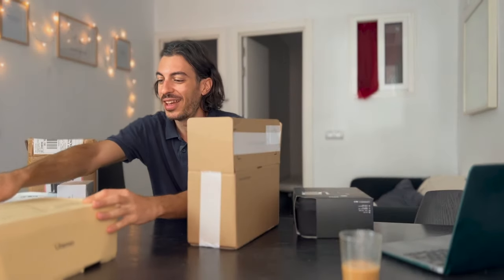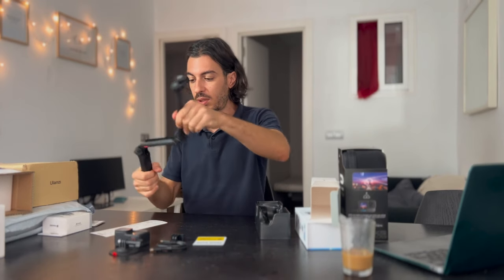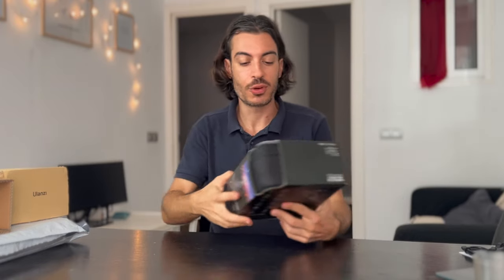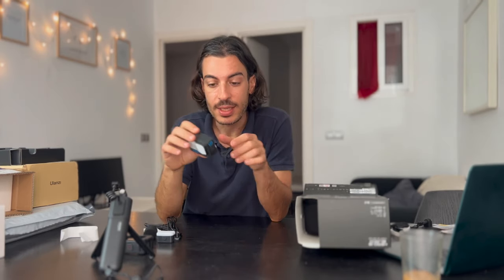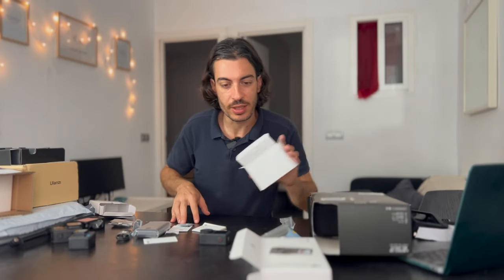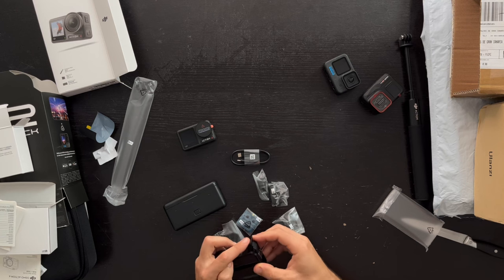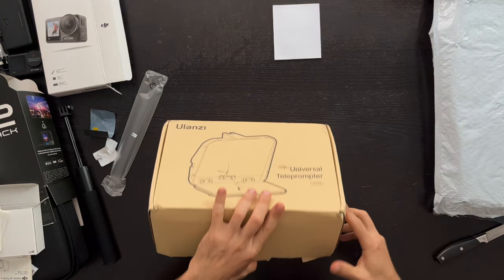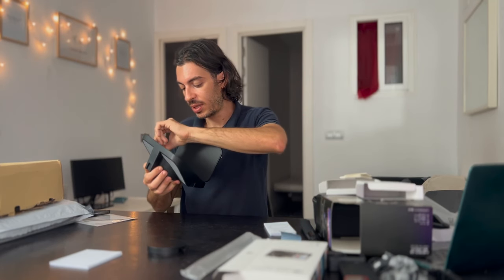Unboxing insta360 Ace Pro | GoPro HERO 12 | DJI Action 4 (and more!)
In this video I unbox and showcase the best action cameras of 2024, starting with the new insta360 Ace Pro which comes with some innovative AI features as well as amazing low light capabilities. Then I unbox the GoPro Hero 12 and the DJI Action 4, comparing them side by side. Last but not least, I showcase the wireless microphones sent by Ulanzi and Hollyland, as well as a table top led light.

GEAR UNBOXED:
01:21 insta360 Ace Pro
03:44 GoPro HERO 12
05:49 DJI Action 4
08:30 Ulanzi AM18 Wireless Microphone
10:12 Ulanzi Teleprompter
11:17 Hollyland Lark Max Wireless Microphone
13:30 Ulanzi LED Table Light